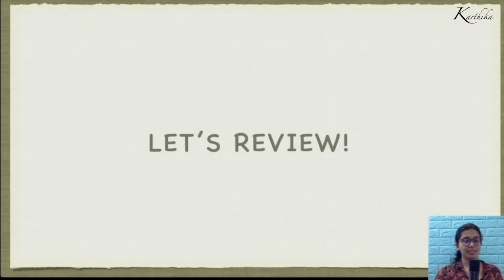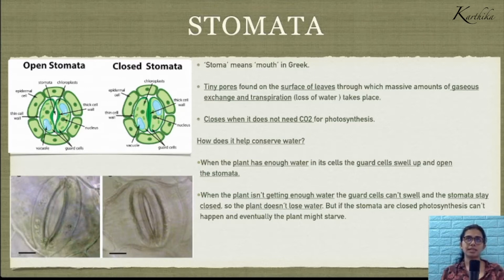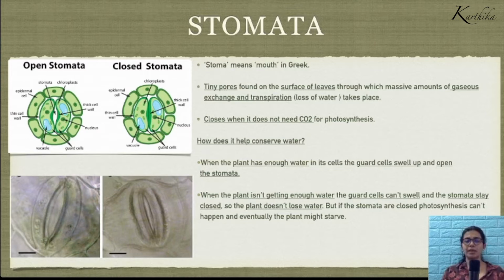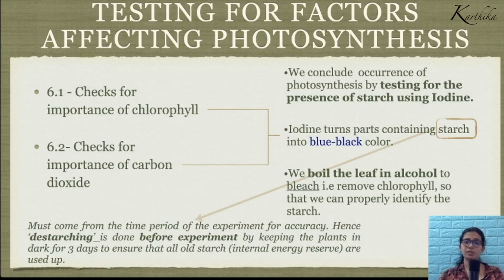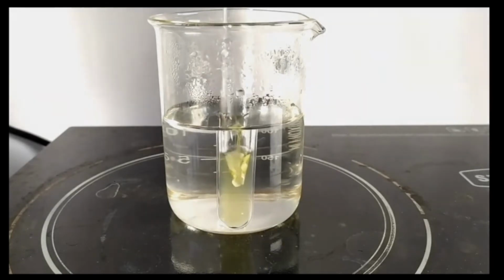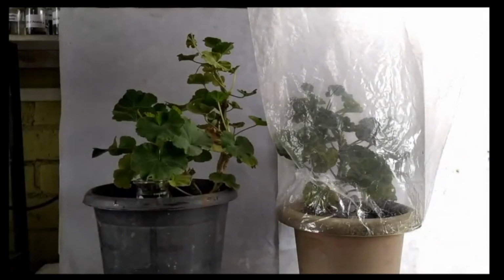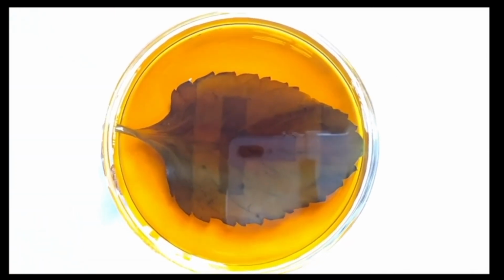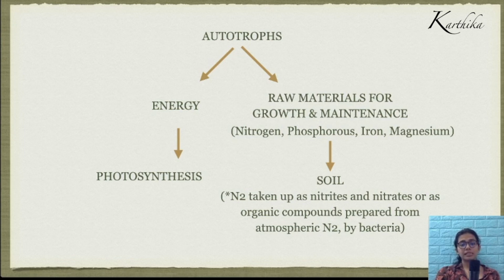Life Processes 3|Chlorophyll| Starch| Stomata| Live Activities| Factors affecting photosynthesis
Highlights!!
1. Live demonstration of activities on factors affecting photosynthesis.
2. Bonus activity on an additional factor!!
3. Detailed explanation on role of stomata

00:00- Start
01:10- Review- Photosynthesis
01:52- Chlorophyll
02:49- Steps in photosynthesis
03:24- 🌟Starch!
04:47- Pics of starch granules in potato cells
05:00- Stomata with pictures- gaseous exchange| conservation of water
09:09- Basis of experiments- common steps
13:37- Experiment.1- Chlorophyll is important for photosynthesis
18:00-Experiment.2- CO2 is important for photosynthesis
22:05-Experiment.3- Sunlight is important for photosynthesis
26:34- Experiment credits- @thomastktungnung
27:00- Role of soil in autotrophic nutrition with an overview
28:38- Review

I dedicate all my works to my brother Sashank poduval 🌼
I am a stay at home mum trained and experienced in Teaching, Dance and Yoga and am looking forward to pursuing it all on my Youtube channel.